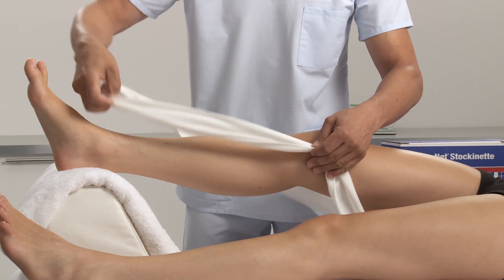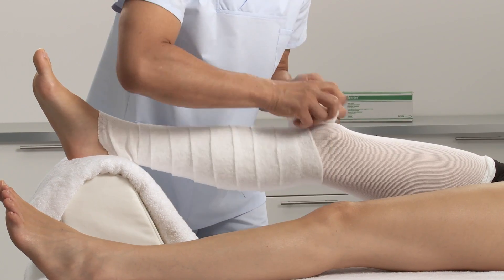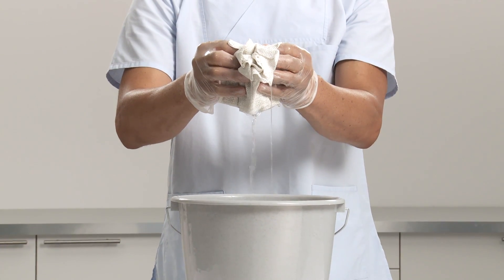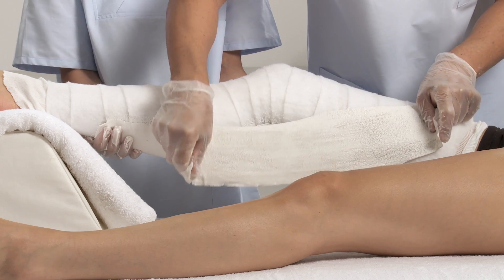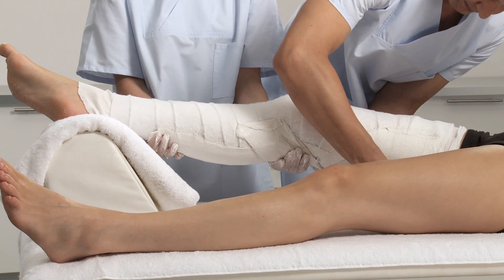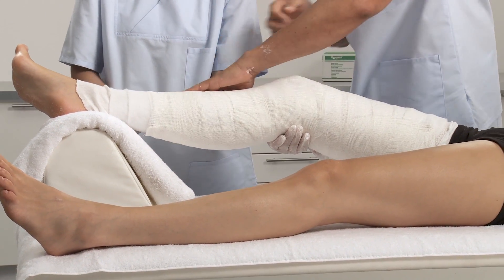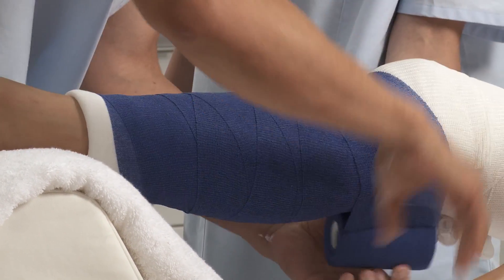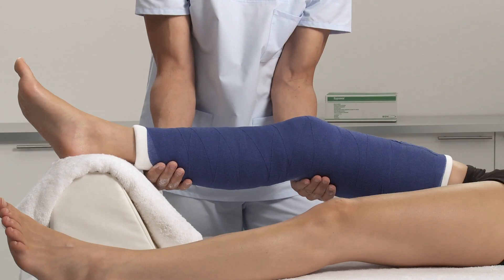Plaster of Paris Knee Splint Application